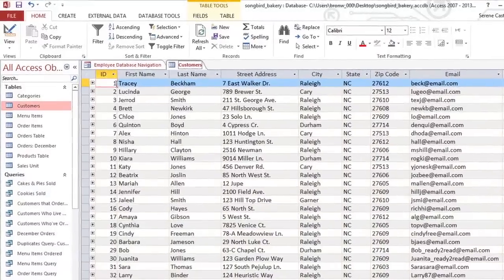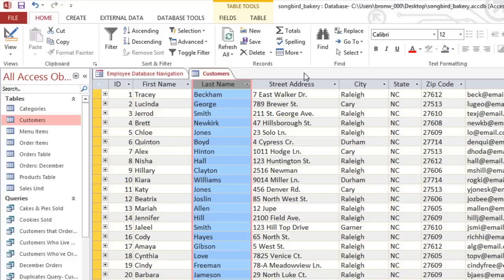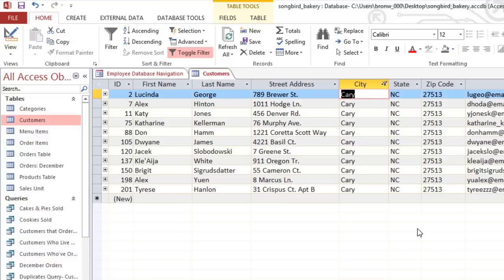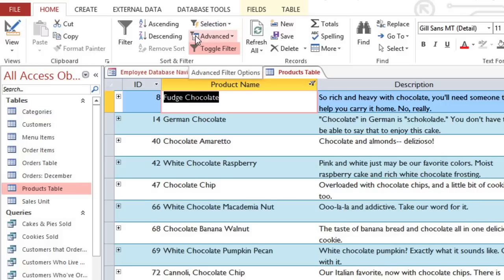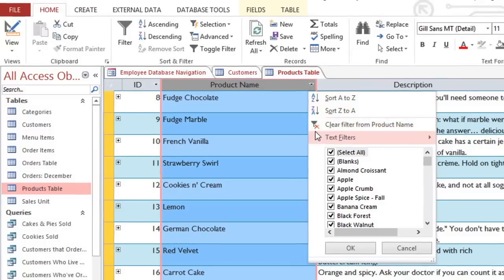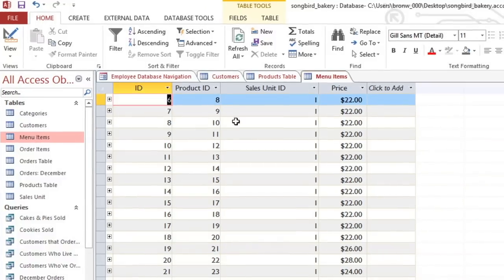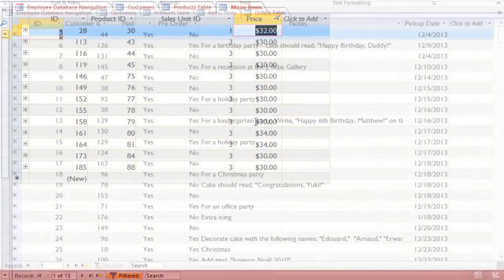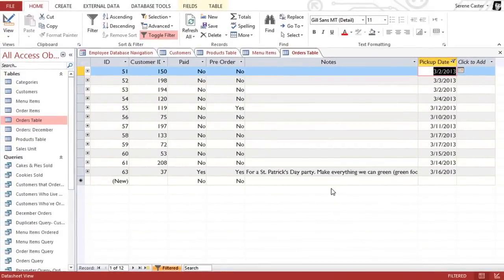Access 2013: Sorting and Filtering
In this video, you’ll learn more about sorting and filtering in Access 2013. for our text-based lesson.

This video includes information on:
• Sorting records
• Filtering records
• Creating a filter from a search term